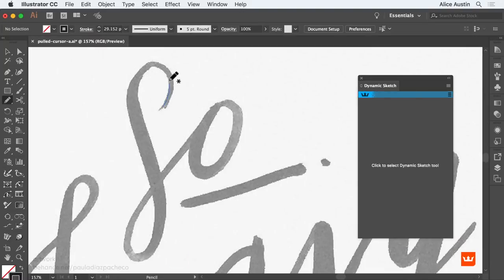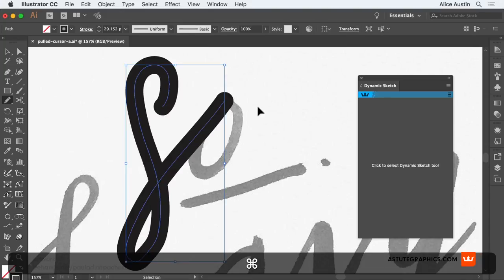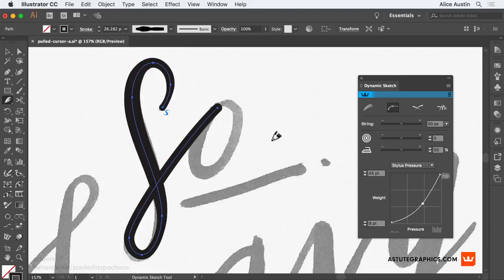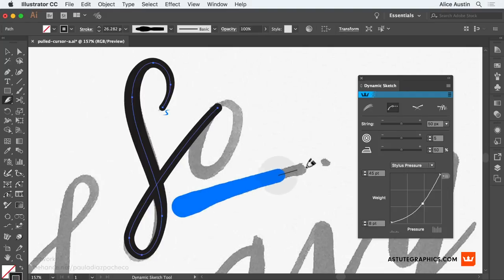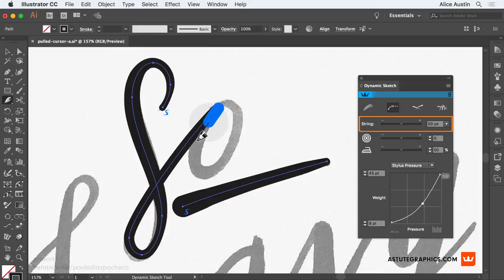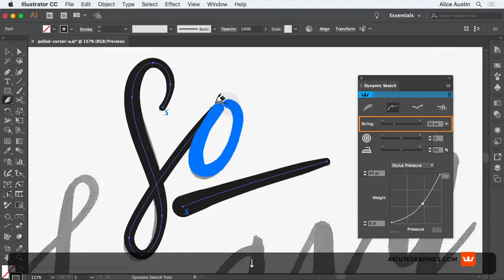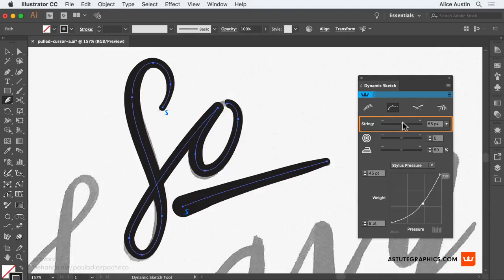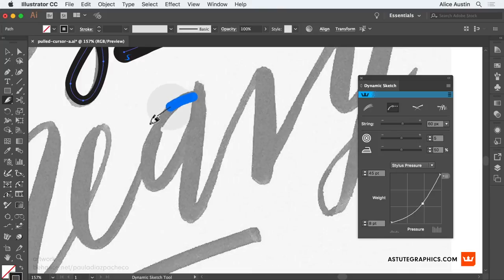Pulled cursor control for perfect curves in Illustrator [string] | DynamicSketch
DynamicSketch is a plugin that seamlessly integrates into Adobe Illustrator.

This is episode b1.2.1 from our DynamicSketch Accelerated Course - which allows you to learn our vector drawing tool in just 17 minutes!

Forget jumping back and forth when sketching - DynamicSketch v2 gives you improved intuitive control by taking the best elements of the native Pencil Tool, Shaper Tool, Join Tool, Paintbrush Tool & Blob Brush Tool and putting them all at your fingertips. DynamicSketch v2 unifies them into a natural, easier drawing tool box. We've listened to your feedback and improved v2 to include lots of new features all listed below, including a personalised settings preferences dialog which now includes a Settings Manager for saving and loading settings files.

What's more you can learn everything there is to know about DynamicSketch v2 in just 20 minutes with our expert video tutorials as well as explore detailed written tutorials on our blog.